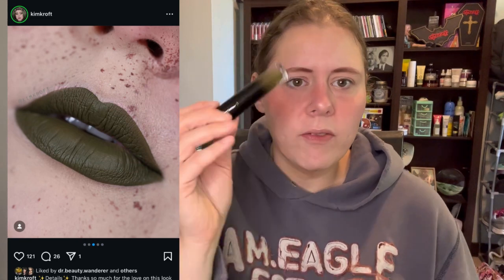Picks My “Crazy” Look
@makeupandthemundane got this idea from: @EricaConger @AndiDoesStuff1973 @LeannaDalton and @MakeupInChaos 🥰🥰

This was so out of my comfort zone but it was a fun experiment!